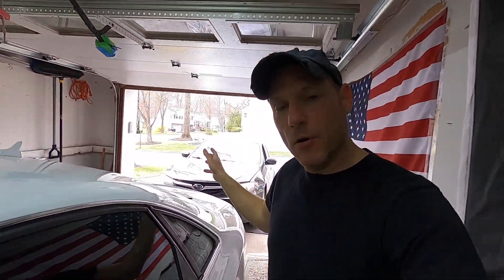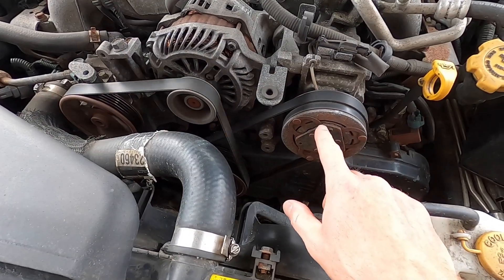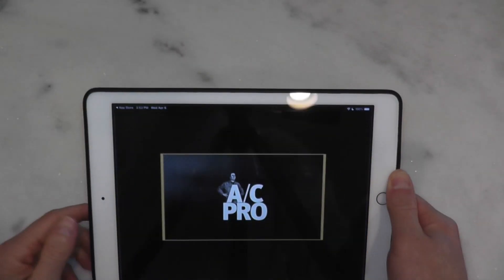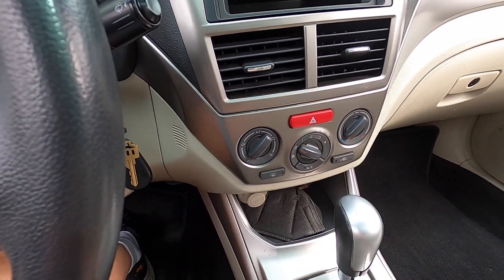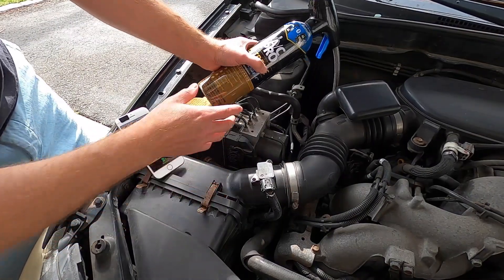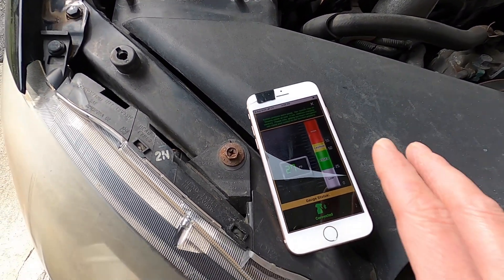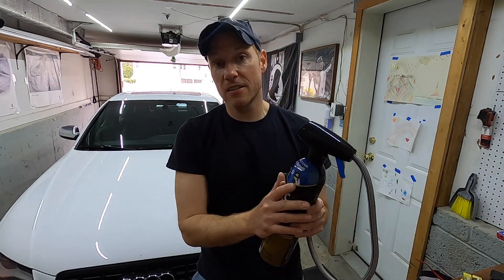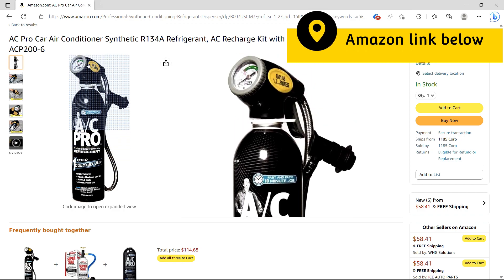Car AC Blowing Hot Air and How To Fix At Home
Is your vehicle blowing warm, hot or humid air with the air conditioner on? If so, this video will be perfect for you. The wonderful, delightful and marvelous cool air within my vehicle's AC system decided to stop working. Fortunately recharging the ac in your car is quick, easy and painless.

AC Pro Recharge Kit

When an air conditioning system loses its ability to cool properly, it may be necessary to recharge the system with new refrigerant. Recharging the ac in your car replaces lost R-134a refrigerant and oil in within the a/c system. Steps - Start the vehicle and set the air conditioning to MAX setting. Locate the vehicle’s AC compressor for reference, and it’s important to monitor what the AC clutch is doing. When the AC compressor is disengaged, only the outside of the pulley will turn. When it’s engaged, the entire clutch assembly will turn, driving the compressor. Your compressor is designed to not engage at all when the refrigerant pressure or volume is too low. Now LOCATE THE LOW-SIDE SERVICE PORT. This port is typically found on the line connecting the accumulator and compressor. The high side fitting is located between the AC compressor and condenser and is the larger of the two fittings. Consult the service manual to verify the exact location of the low-side service port. If hooking a can of refrigerant with a single hose/gauge to the car, you will use the low side.

*Most 1994 and older vehicles used R12 as the original refrigerant, if the vehicle being serviced is still using R12, it must be evacuated and retrofitted. Mixing R12 and any other refrigerant is illegal. Never use the high-side port to add refrigerant, doing so is very dangerous and could cause harm. You will notice an R12 style fitting right away as the hose screws on to attach and has the look of a tire valve, while an R134A fitting is a larger quick-connect. ALSO – starting in 2013, many vehicles began using 1234YF refrigerant. This refrigerant is NOT compatible with R134A, and should be left to the professional to troubleshoot.

Attach the charging hose to the low-side service port and ensure that you have a secure connection. If the hose does not attach easily you may be using the wrong port. Following the instructions on the refrigerant package, add refrigerant to the system. Monitor the pressure readings constantly while charging the system. If the system was low, your AC compressor clutch will not engage. You should notice that as the low-side pressure reaches approx. 25-30PSI, that the compressor clutch will engage. You may notice the compressor clutch engage and disengage as more refrigerant is added. Eventually, it should stay engaged all the time. It is absolutely important to note here that over-charging the system will cause permanent damage. If you are unsure of the current pressure, or amount of refrigerant in your system, you should seek a professional mechanic near you to address the issue. After the air conditioning system is charged to the proper pressure, remove the charging hose from the low-side service port. After you’ve recharged your air conditioning, the difference should be noticeable immediately. It may be worth checking the pressure once or twice after recharging in case the low refrigerant level was caused by a leak in the system. If you believe there is a leak, get a UV light and some UV dye so you can find the leak. The UV dye will make the hole visible when the UV light is shined onto the A/C components.

Chapters:
0:00 - Intro
:20 - Checking a/c clutch
1:05 - Enough a/c refrigerant?
2:05 - Finding low pressure port
3:03 - Adding refrigerant
4:30 - Cold air
4:51 - Wrap up